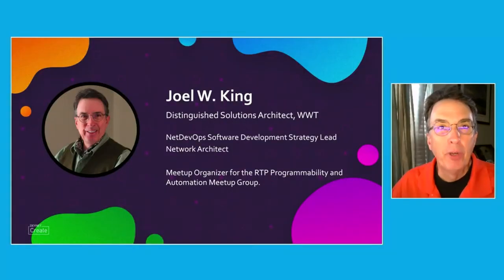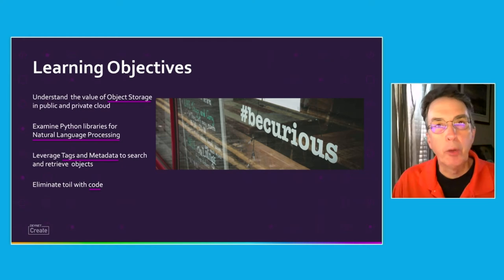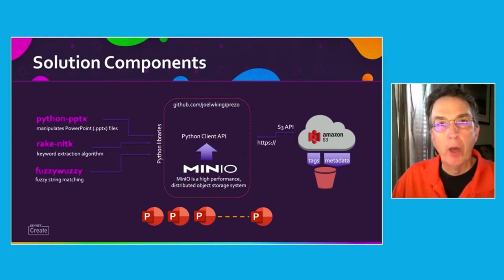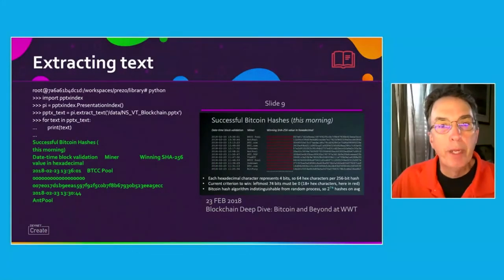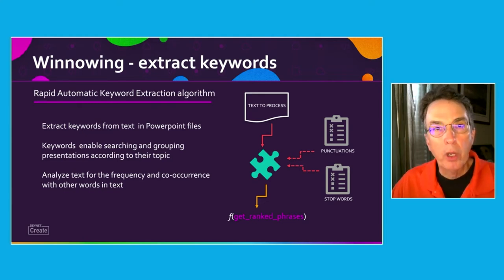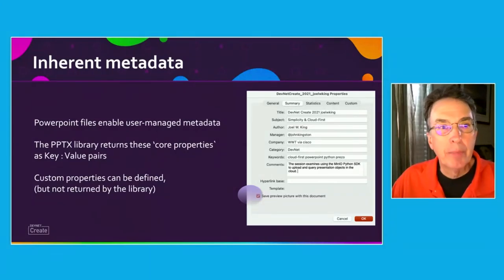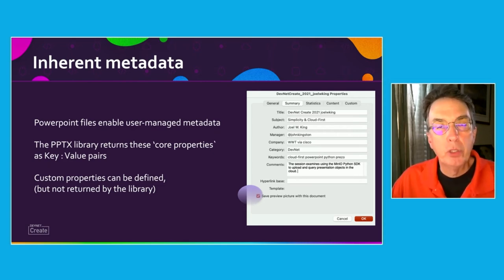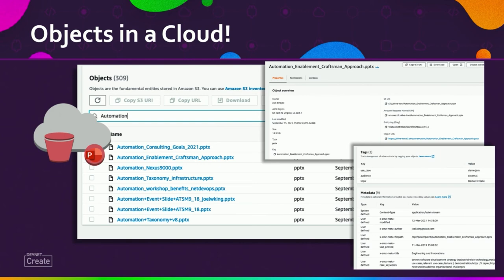DevNet Create 2021 - Do you have any slides …….? | MinIO Python SDK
I have over a thousand Powerpoint files on my laptop’s hard drive. The session examines using the MinIO Python SDK to upload and query presentation objects in the cloud. The Python libraries python-pptx, rake-nltk and Fuzzy Wuzzy are included to categorize and match keywords.
DevNet Create 2021 | Technical Session